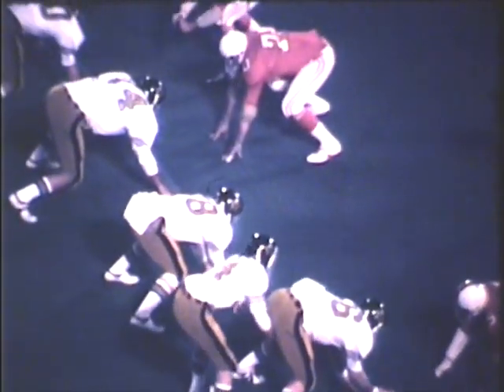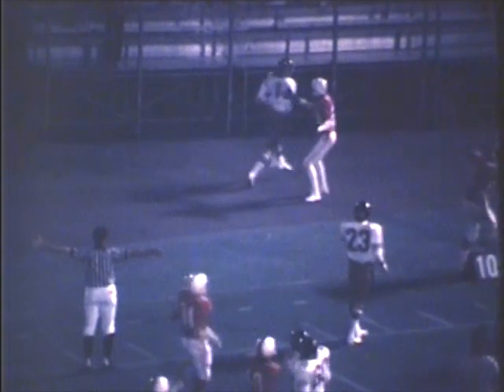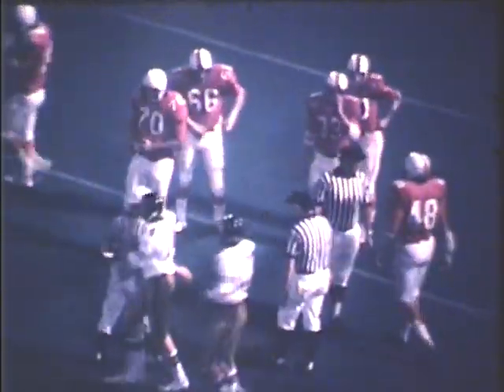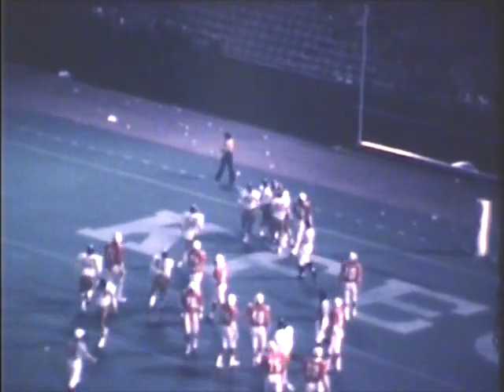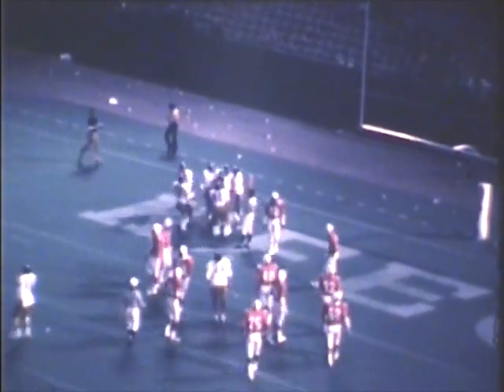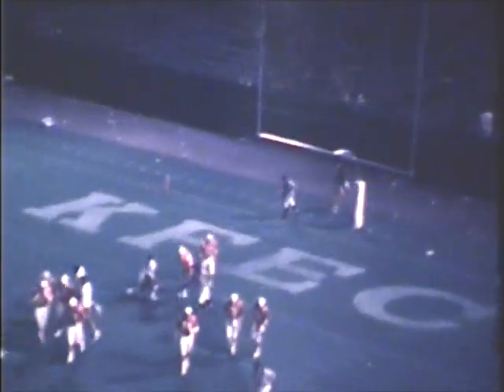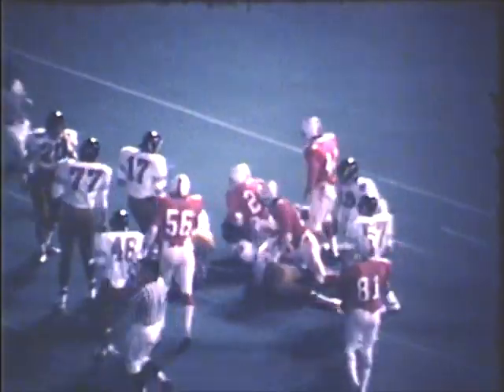Vanderbilt Football 1974 Game 10 Louisville Part 4 of 4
Vanderbilt Football 1974 Louisville Part 3 of 4.  Game (10) played in Louisville, KY on November 23rd, 1974.  Vintage film footage synced with "The Voice of the Commodores" Paul Eells (Holy Smokes).  I received 7 games of the 1974 Season as a gift and want to share them with my team members, family and friends.  I split the games in parts of 10 minutes or less to accommodate YouTube guidelines.  If you have other footage you'd like to share on this channel please let me know.  The more subscribers I have the easier it becomes to upload videos in the future.  Thanks!  Mark Llewellyn